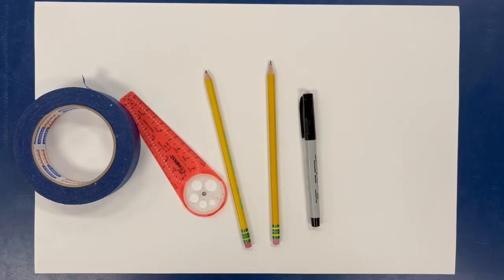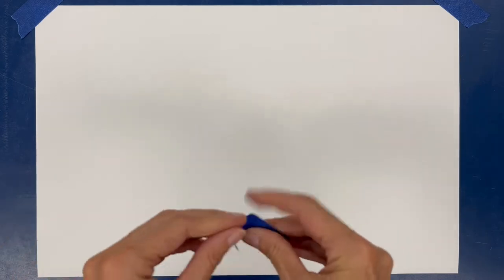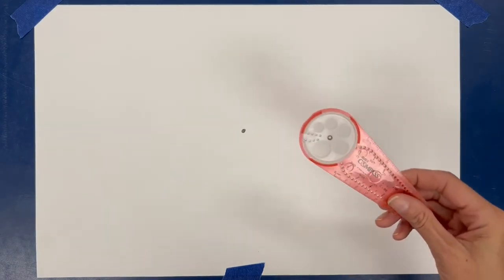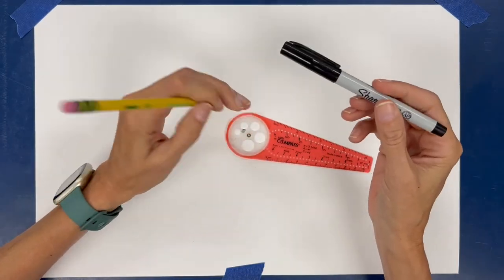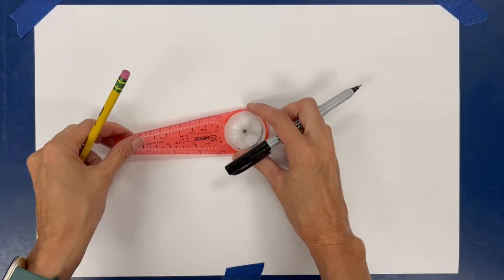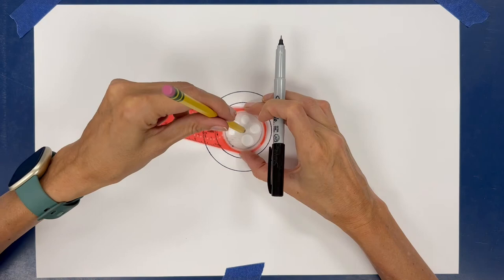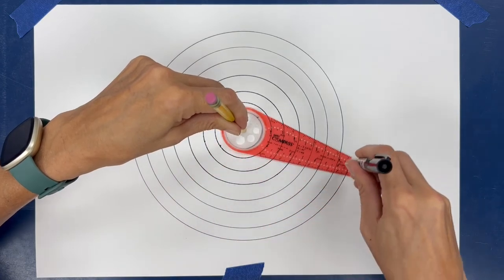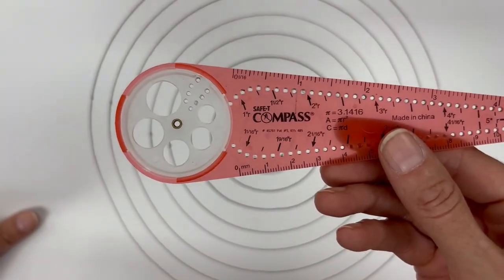NEW Concentric circles with a compass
This one is darker so it's easier to see